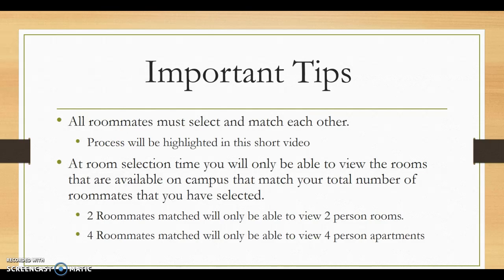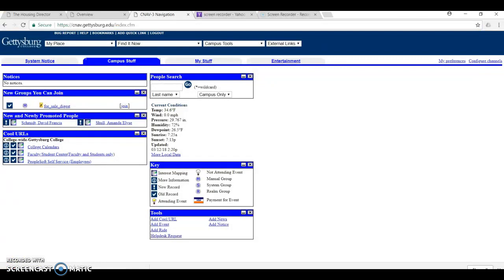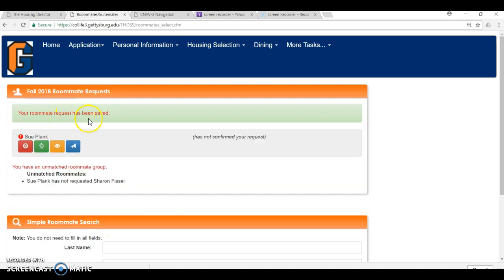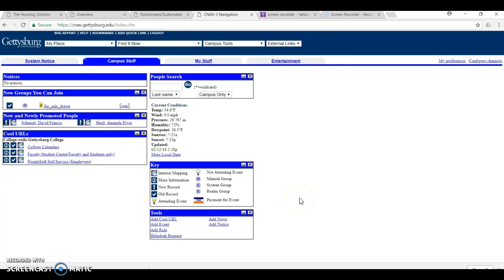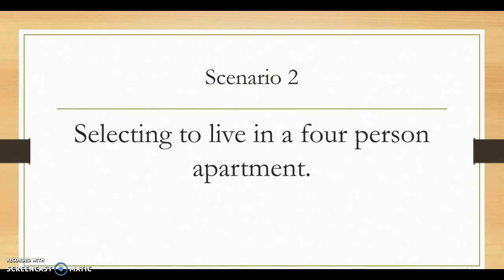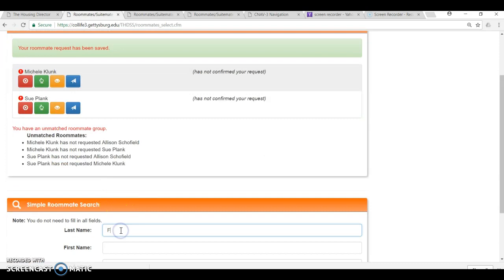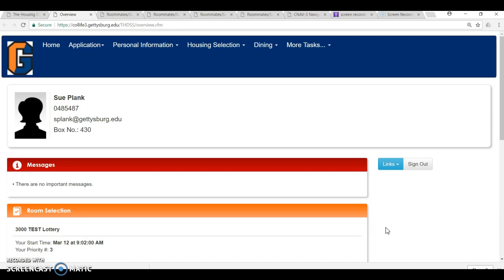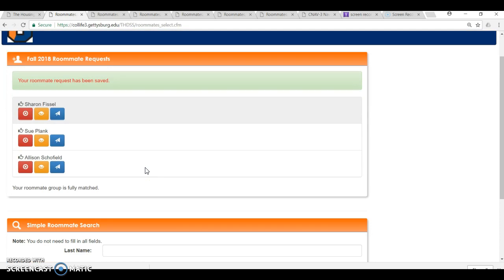Roommate Selection Process